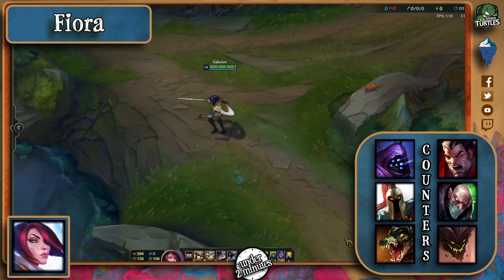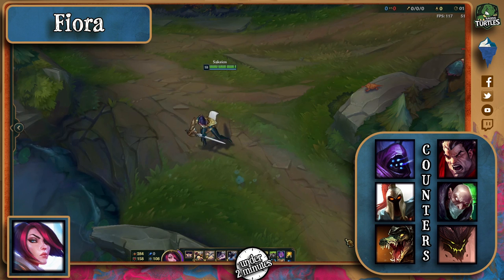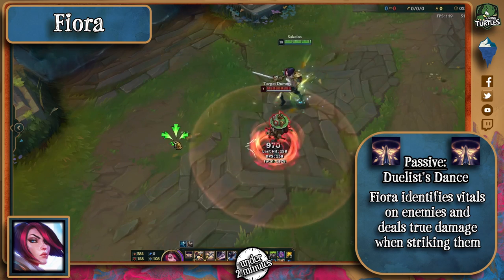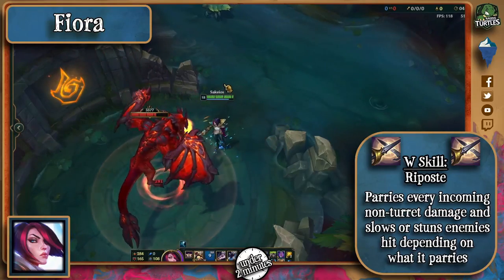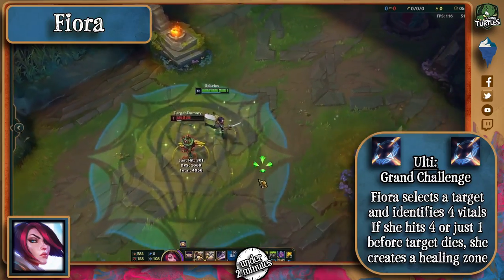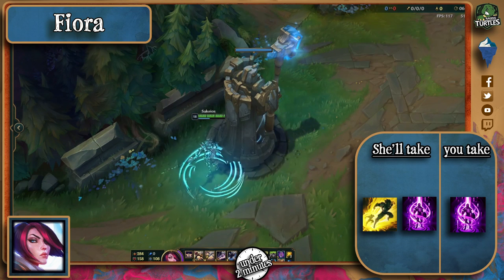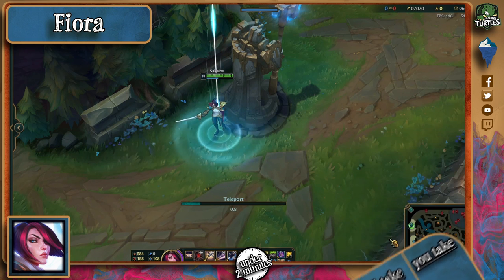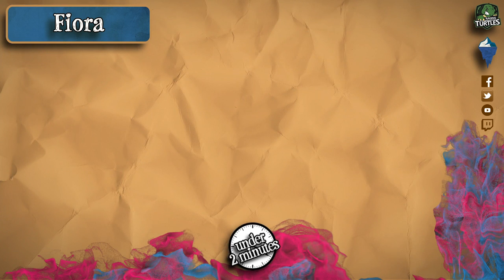How Fiora Works (Under 2 Minutes)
Ever wondered how to beat Fiora in Lane? Search no more!